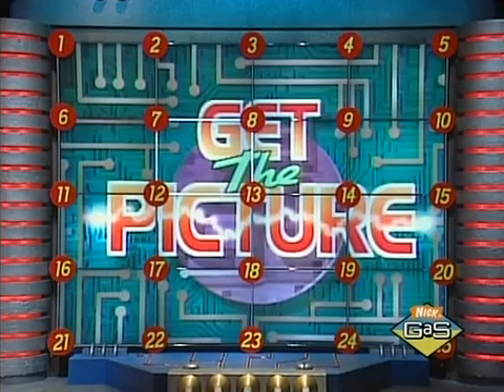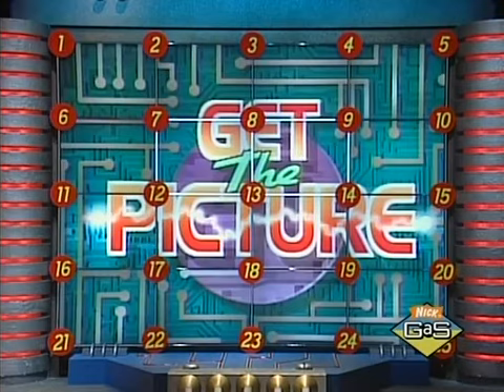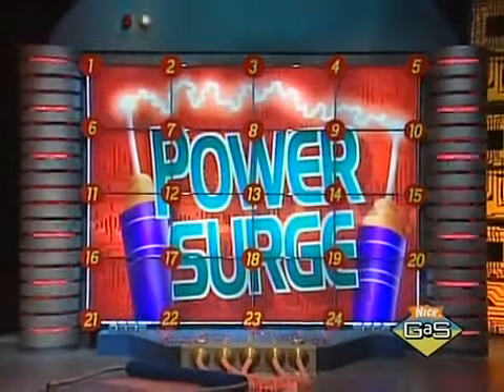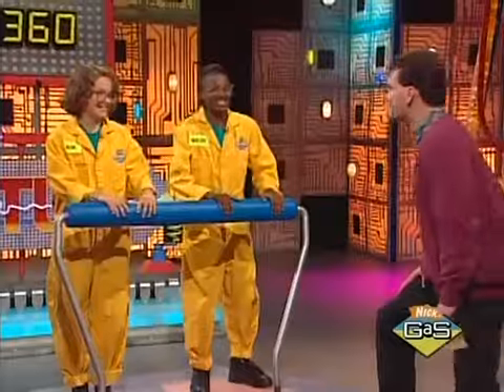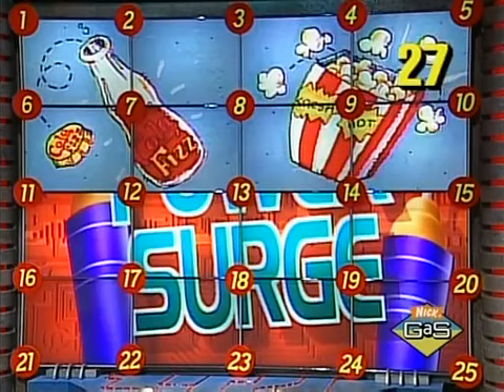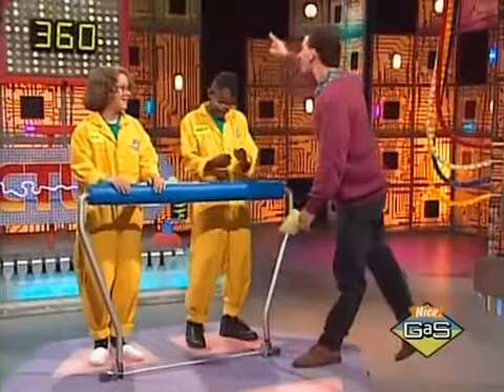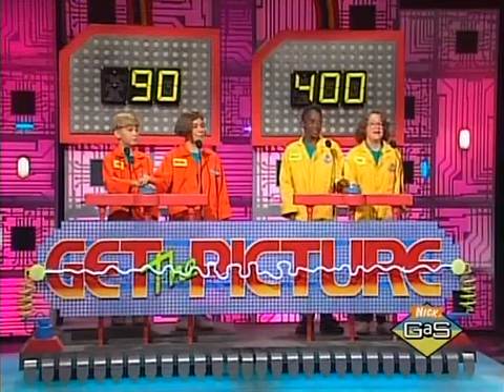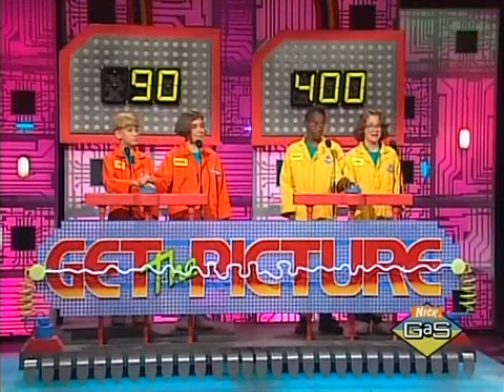Get The Picture - What's In Common?